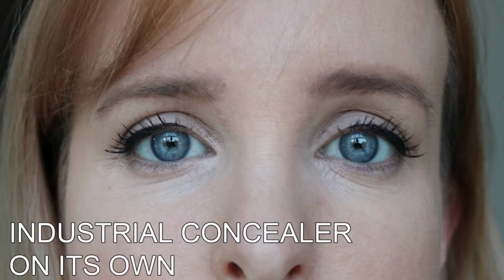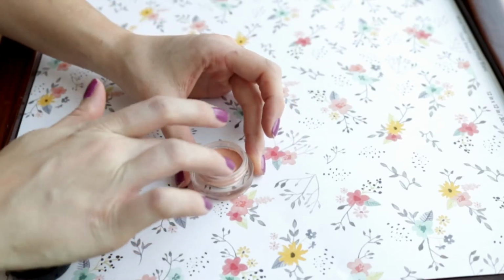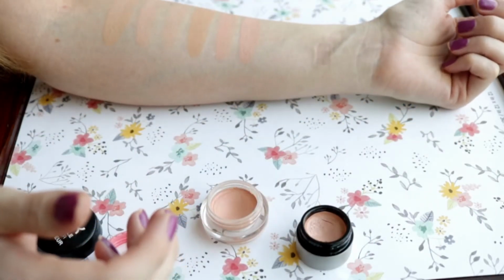Boi-ing Erase Case - Benefit Concealers Review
Reviewing the Benefit Boiing Erase Case Kit which I purchased in the Spring Sephora sale. I have the light kit (shade No 1)

Timestamps below if you are interested in specific ones:

Airbrush Concealer: 1:18
Industrial Strength Concealer: 2:55
Hydrating Concealer: 4:35
Brightening Concealer: 7:32
Swatches: 9:55

Sorry the filming colour is way off, this is the first video I filmed after a bit of a break.